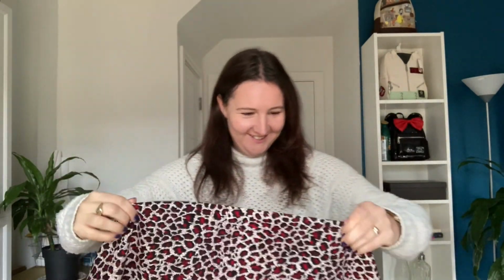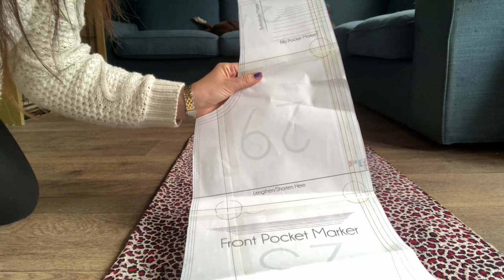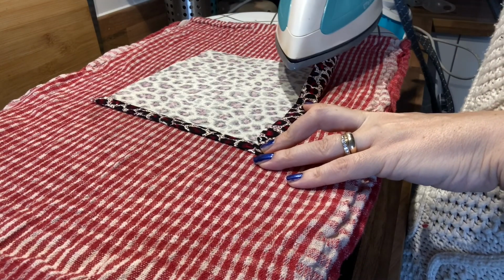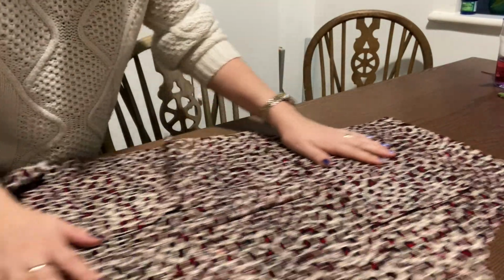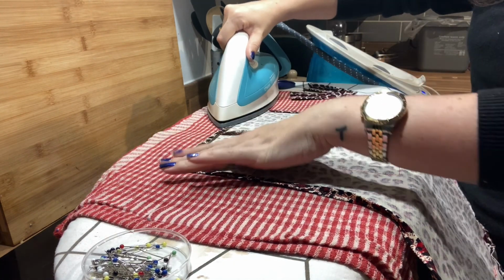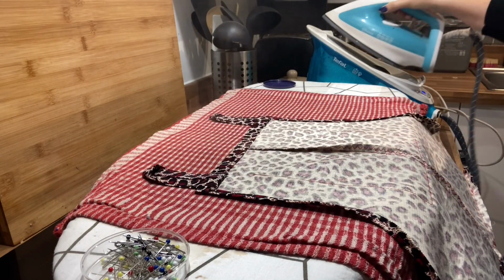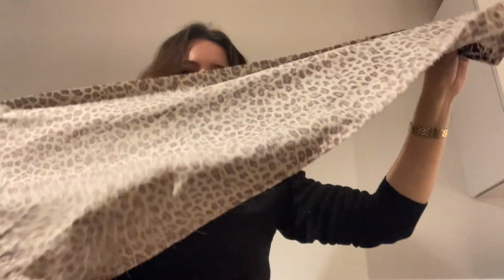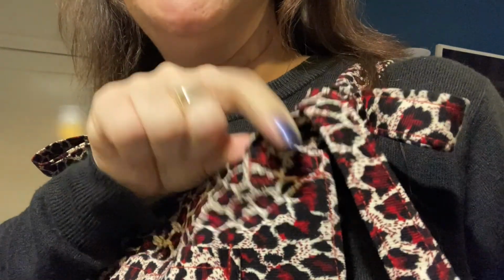The Heyday Dungaree Pattern By Waves & Wild Sew Along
Well if it's not leopard print then I am no longer wearing it! This fabric is just amazing, I'm so pleased that I've been able to do it justice with the Heyday Dungaree Sewing Pattern.

OK so I had a teensy bit of trouble getting the full pattern out of the fabric but by running both brain cells together I managed to make it come good!!!

As I mentioned in the video, I would really recommend sizing up and then seeing how you feel about the fit beforehand. For me the more fitted look is much more flattering but I'm not sure how comfortable it's going to be for gardening or crawling around on the floor cutting out fabric!

Big hugs,
Phili